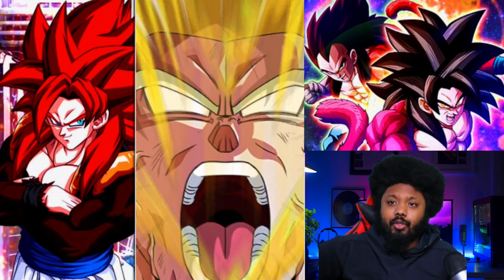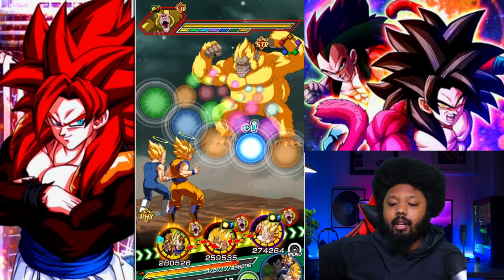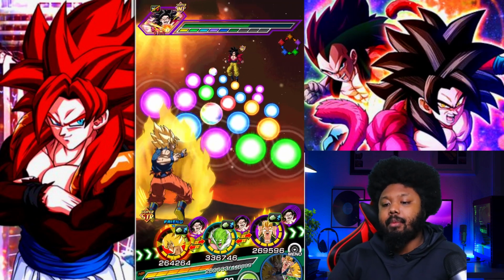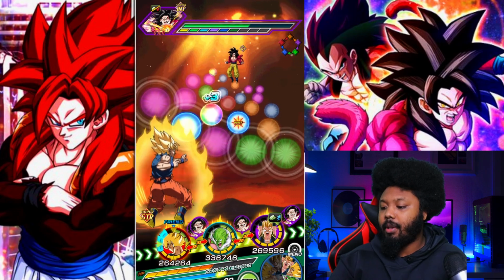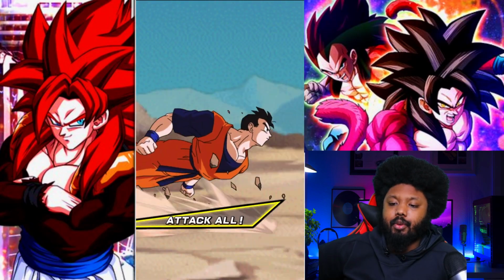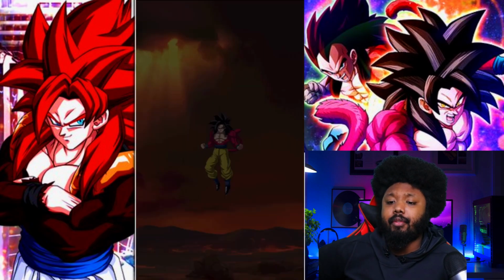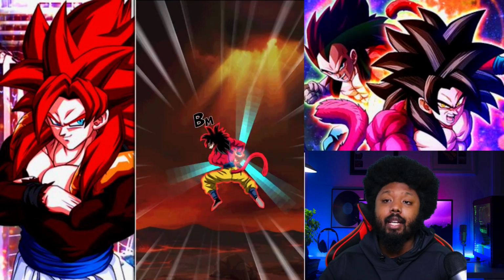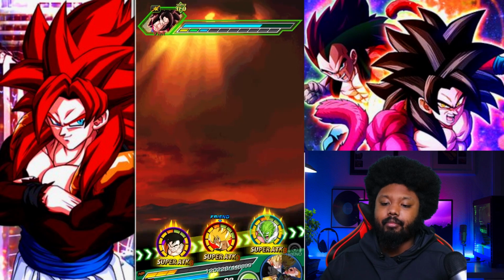NO ITEM RUN! GLOBAL CONNECTED HOPE CATEGORY VS THE NEW GT LEGENDARY GOKU EVENT!(DOKKAN BATTLE)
Alright guys today we have here the new  fighting legend: goku gt edition and we first start with the connected hope category with no items